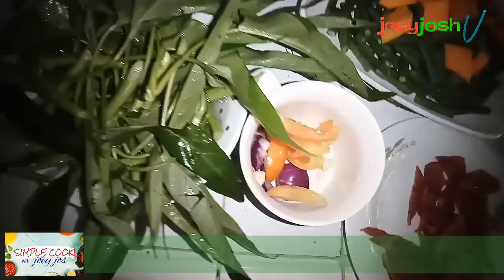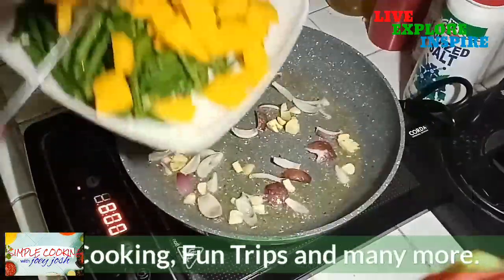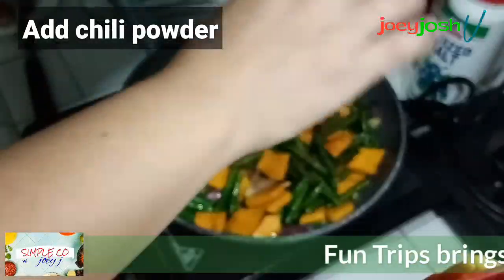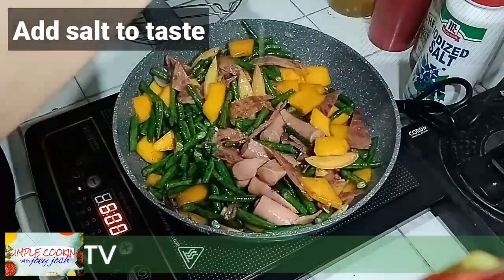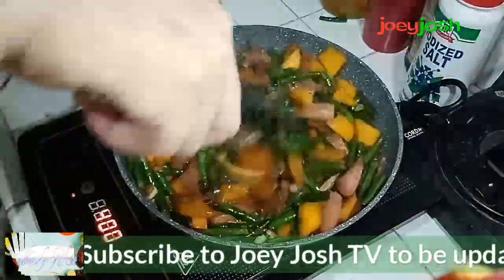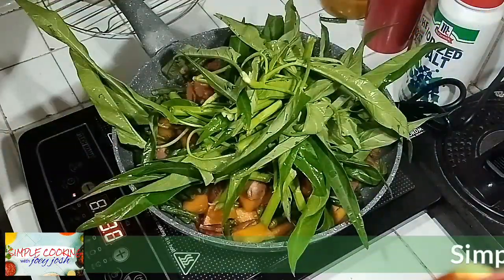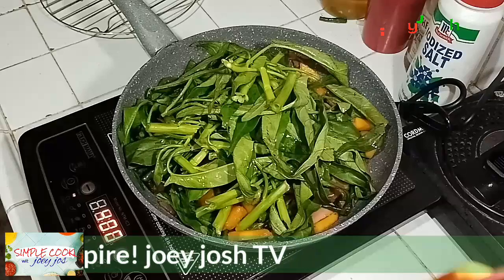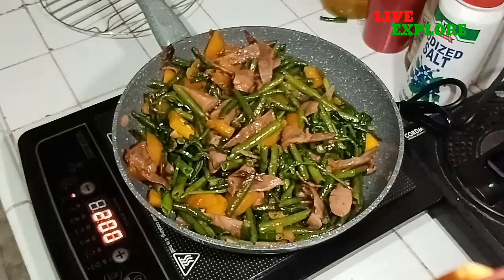Natirang Ham, Gawing healthy at Lagyan ng Kangkong at ibang veggies | Simple Cooking with joey josh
Episode 4: Kangkong na may recycled Ham and Sausage

Welcome to Joey Josh my personal youtube channel. I am featuring inspirational and motivational talks, cooking simple and affordable foods, fun trips and other fun and exciting videos

Life Corner - a segment/program that will tackle about our Christianity and the impact and importance of God's word to our daily lives.

Simple Cooking - a segment/program that will give you cooking tips that are healthy, affordable and cooked simply which you can do in your boarding houses, condo, apartments or wherever you are.

This will basically show how living independently means.

Follow as well my other social media accounts

Live, Explore and Inspire!! joey josh TV.

Be proud probinsyano. Be proud Boholano. Be proud Cebuano. Be who you are. God is good all the time.